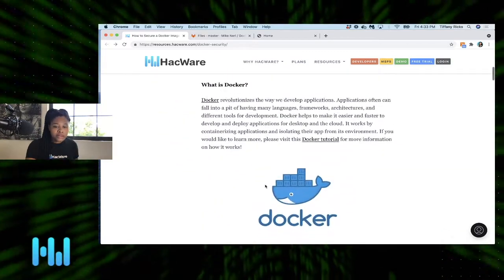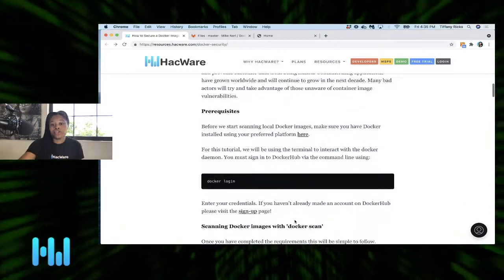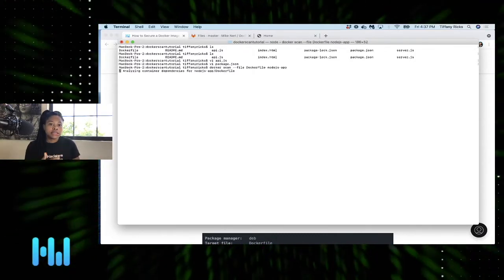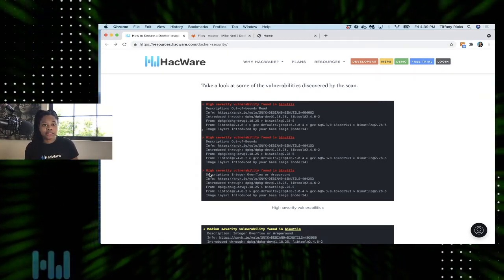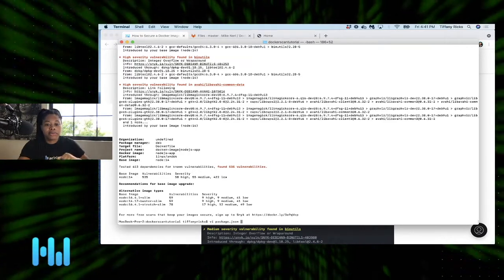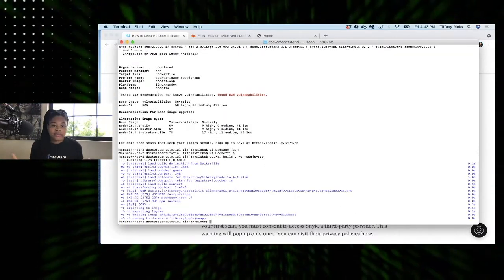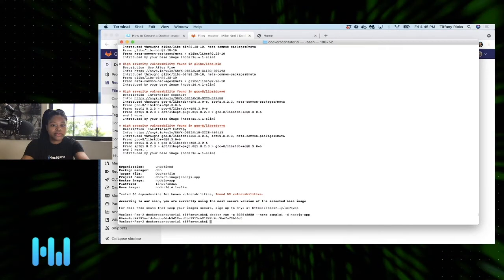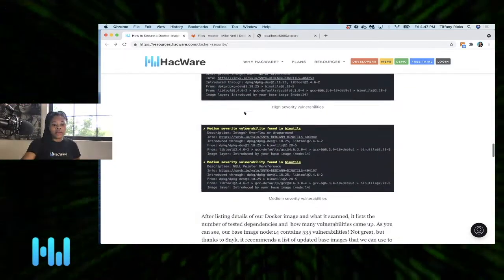How to Secure a Docker Image from Cybersecurity Vulnerabilities? | Episode 4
This tutorial shows software developers how to secure their docker containers from cybersecurity leaks.